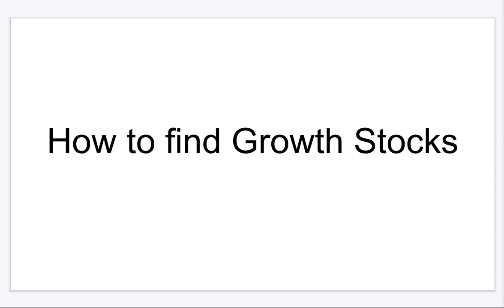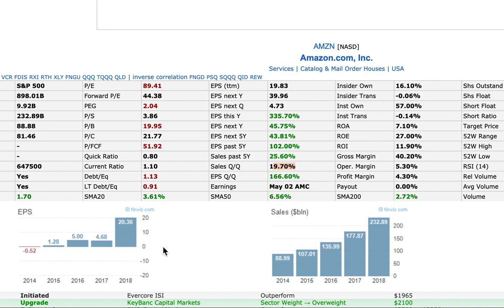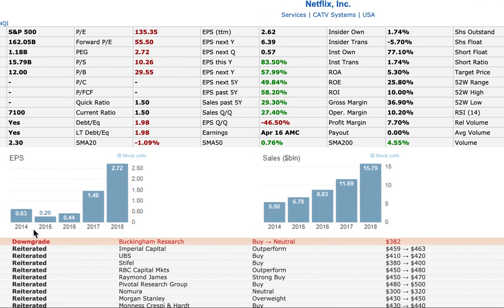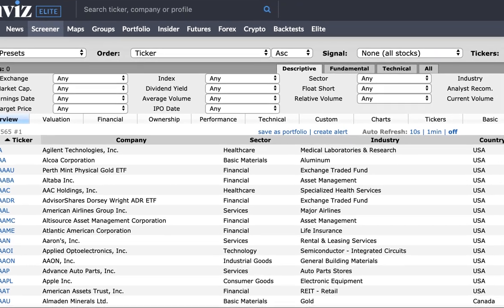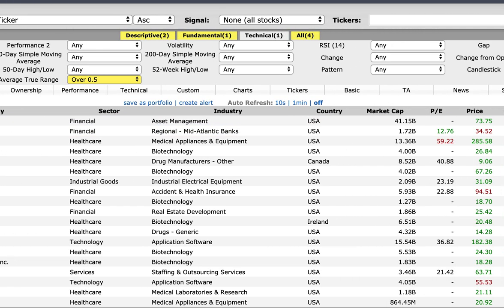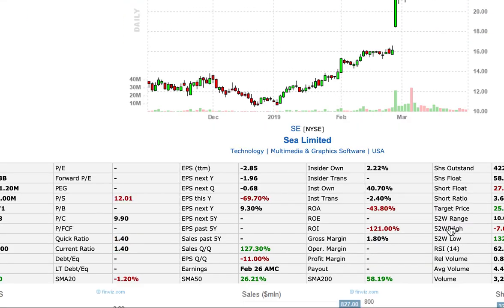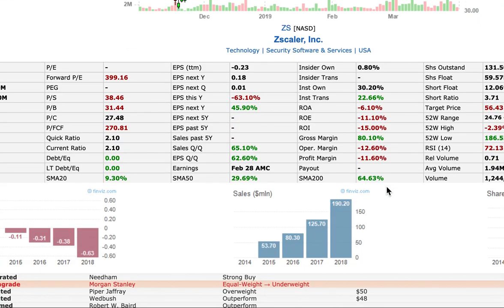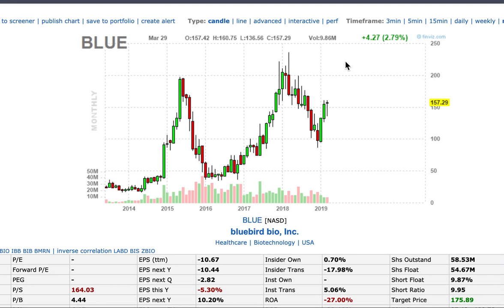How to find growth stocks in 2019 (Real Growth Stock Examples)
How to find Growth Stocks
One of the most famous book on investing is how to make money in stocks by william O’Neil.

William O’Neil started as a stock broker, (growth investing or investing in growth stocks) in Los Angeles back in 1958. He turned $5,000 into $200,000 in a year. He did not stop there and went on to become the youngest man to acquire a seat in the New york Stock Exchange.

William’O Neil developed one of the top growth stock picking formulas in the country and was bold enough to debate the merit of buy low sell high.

What helped him the most
He took a look at all the growth managers and tried to determine what the heck were they doing and used their portfolio disclosure to se when were they buying and selling and figure out Top growth managers were actually buying at similar points and were buying high and selling higher. He also figured out most of them were in fact chartist, based on their buys and sells. That was his first start.

Opinions don’t matter
If you start to look at analyst report and most of the stuff they had listed as buy was stuff he wouldn’t actually buy. Since most analyst don’t have skin in the game that is they don’t have their money on the line, their recommendations were as good as a flip coin.

He started looking at companies which had make big moves and he started companies having great earnings. If he had confident on the stock even though the stock came back sharply, he would still go on to hold it, cause after a bit of a turmoil it goes on to double.

On making the model book
He recognised why particular stocks were doing good and why were doing it. It gave him a model to see what were the fundamentals and what chart patterns did it make before they went to start making the big moves.

It’s about the fundamentals
First thing he looks at what are the earnings, prior earnings,going as far back as last 3 years and then he looks at the sales growth. He would look at the product.He won’t buy a company just because the chart looks good. He wants to make sure there is heavy demand of a particular product.

He is looking for company with the biggest earnings growth, sales growth, profit margins. Some of the big winners has 100-200% earnings growth in previous years.

Sports Analogy:
There is a reason why top elite players get paid so high every year, cause they are able to provide you x points a game on a consistent basis, more people come to watch them when they play. That’s the same thing with stocks.

CANSLIM
William O’Neil

Let’s take a look at few of the growth stock like NFLX (Netflix) , AMZN (amazon), GOOGL ( Google) , FIZZ (National Beverage), ETSY

William O’Neil, growth investing, growth stocks, CANSLIM how to make money in stocks